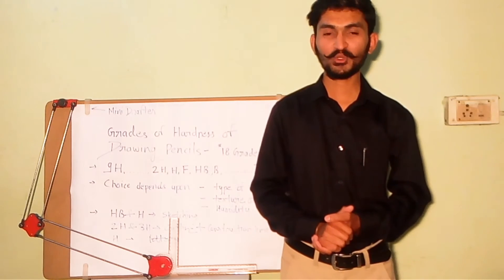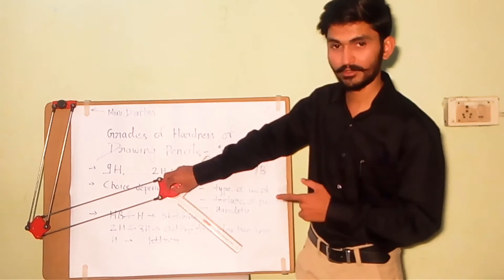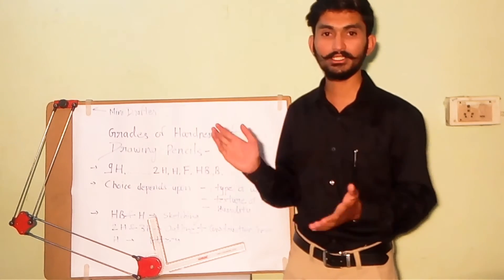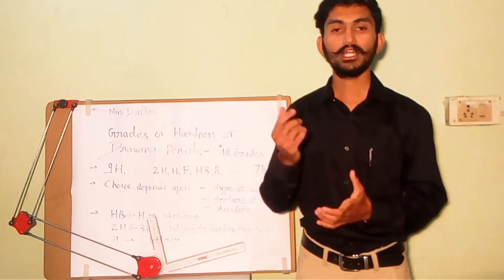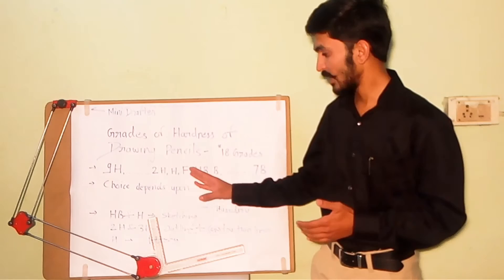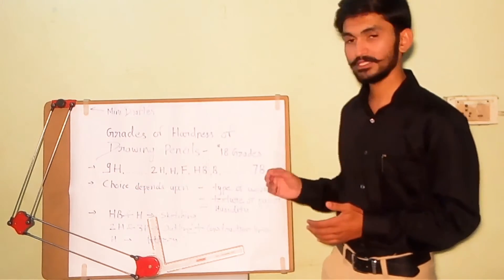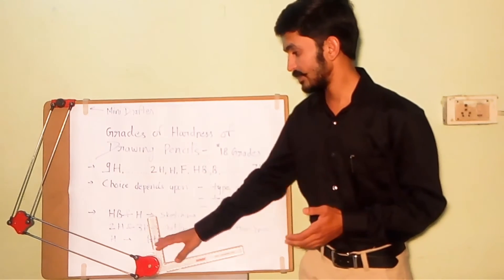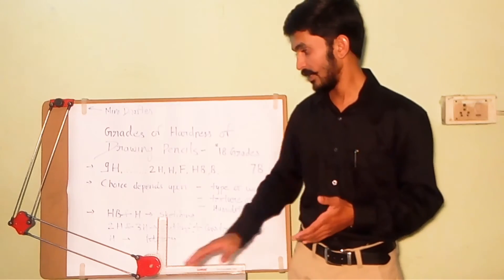What is mini-drafter? |[2H,3H,HB]Different grades of hardness of drawing pencils|RGPV| Fly Rajputs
A mini-drafter is the most important device for preparing drawings quickly and accurately.
Drawing pencils are made of graphite mixed with varying quantity of clay to produce 18 grades of hardness. From hard to soft they are graded as 9H,8H 3H,2H,H,F,HB,B, 6B,7B.
1. Autos & Vehicles (Specially BAJA)
2. Education (Specially Mechanical Engineering Lectures and Projects)
3. How To & Style (Dressing and Personality Development)
4. Nonprofit & Activism (We Organise Workshops, Competitions and Many Social Activities)
5. People & Blog
6. Science & Technology
7. Travel & Events